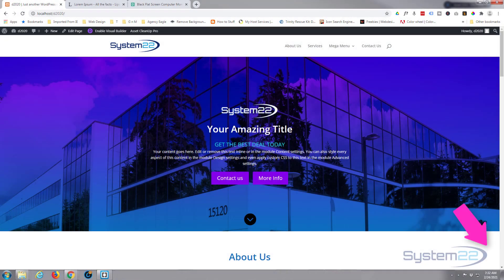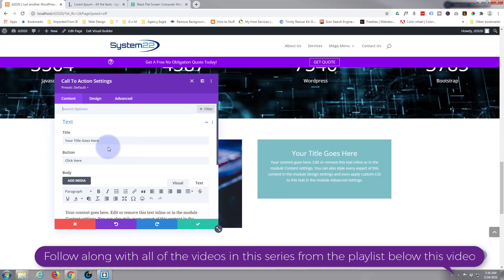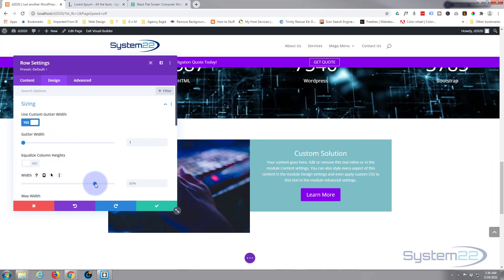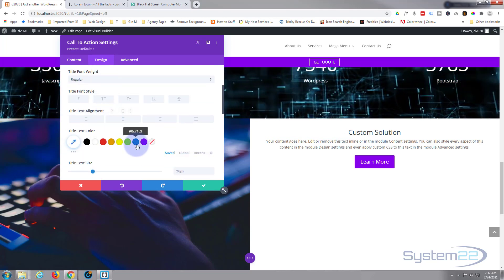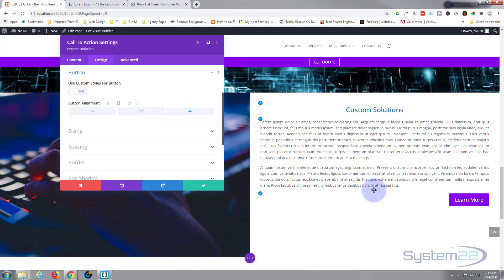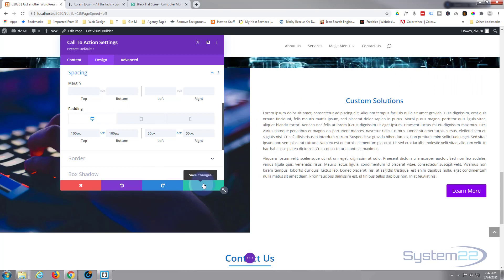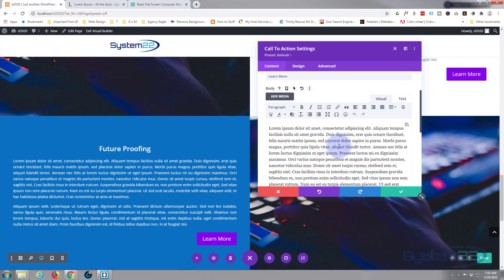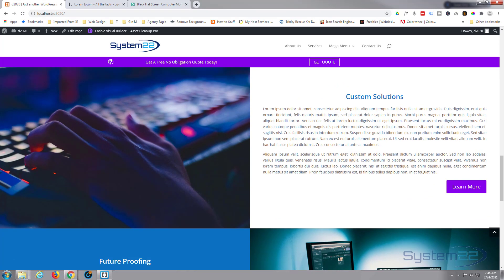Divi Theme How To Create A Full Width Split No Gutter Section 👈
Divi Theme How To Create A Full Width Split No Gutter Section. The Divi theme from elegant themes is absolutely awesome.

CHAPTERS

00:00  Intro
01:09  Add Section
01:23  Add Image
01:37  Add CTA Module
03:03  Row Settings
03:58  Remove Space
04:39  CTA Settings
08:44  Clone And Flip Section
11:34  Result

SOCIAL MEDIA
Follow what I'm doing on: